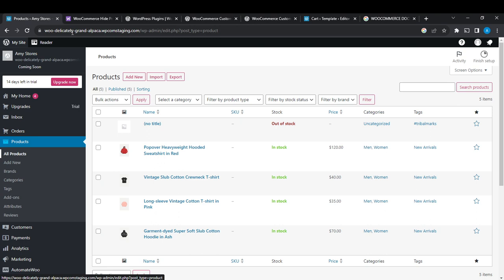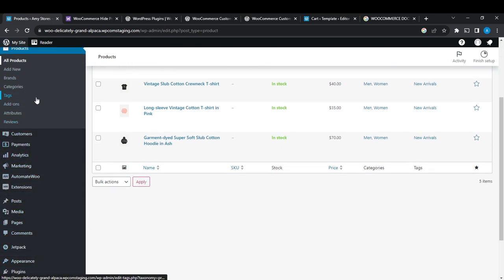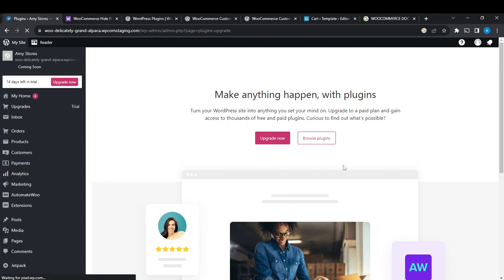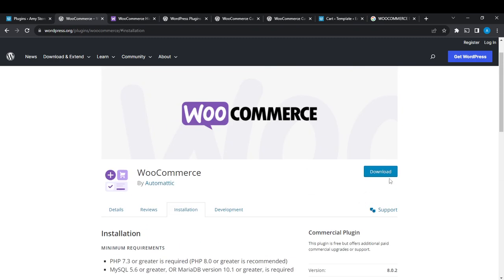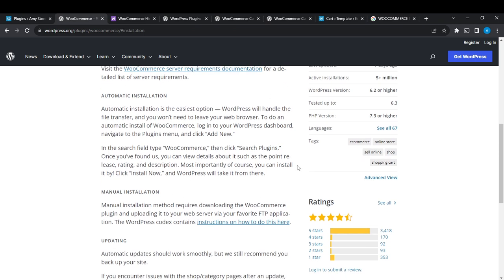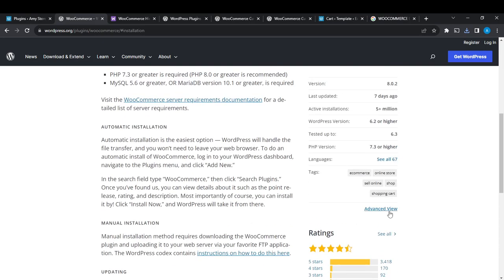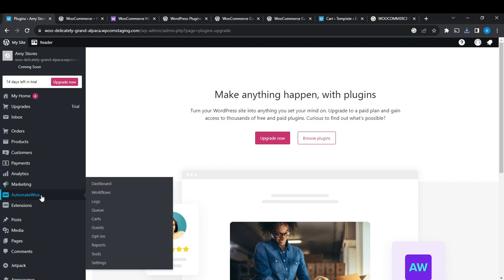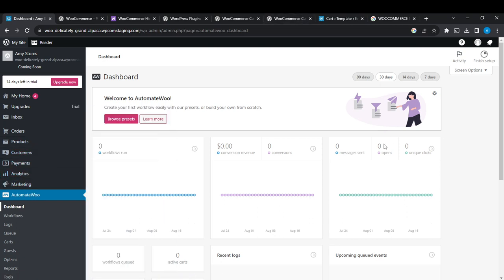How To Install Woocommerce In Wordpress (Quick Tutorial)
Today we talk about How To Install Woocommerce In Wordpress, so stay until the end of the video to see the full explanation.